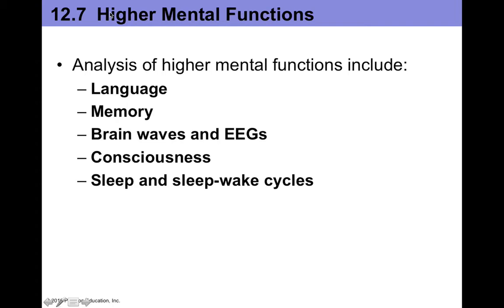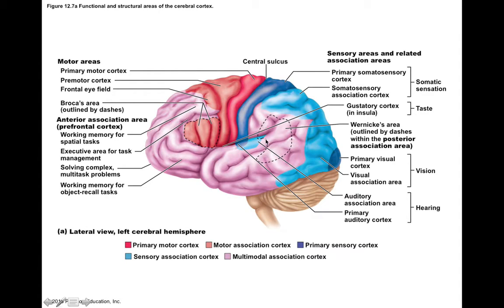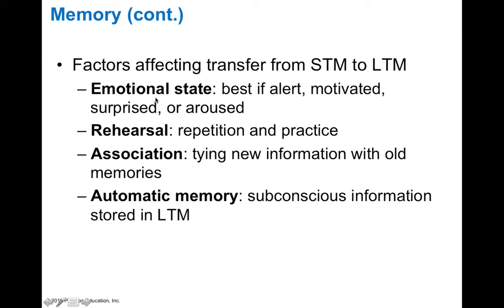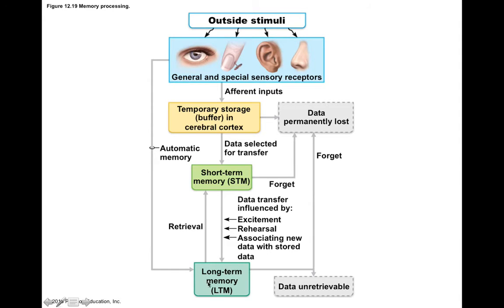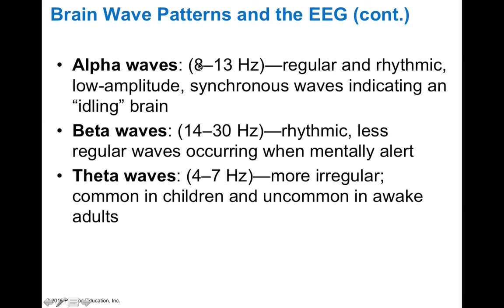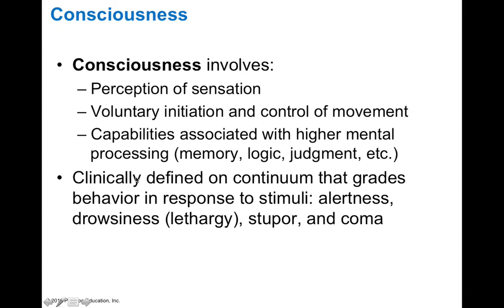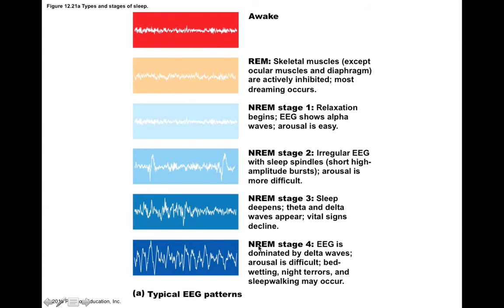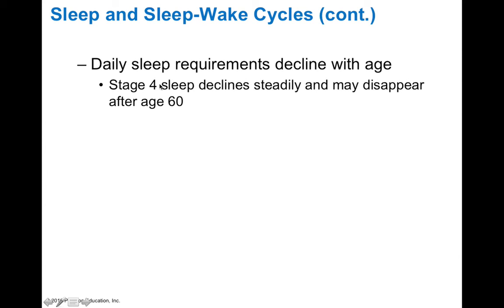Chapter 12.7 Higher Mental Functions BIO201